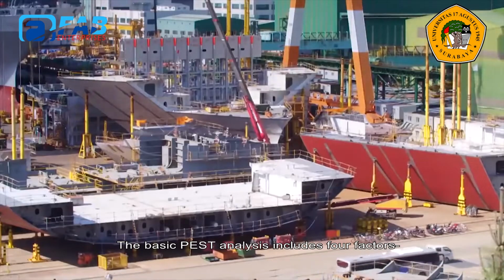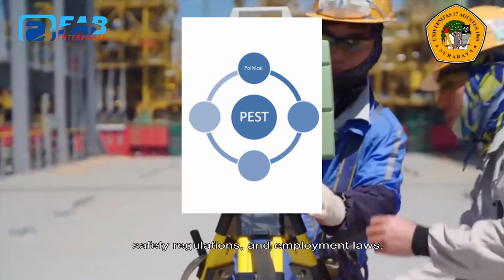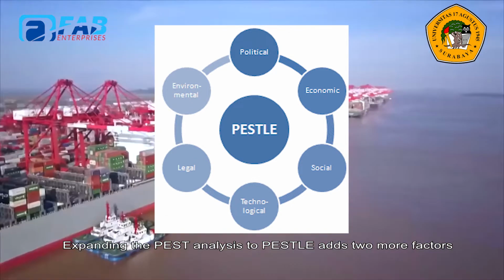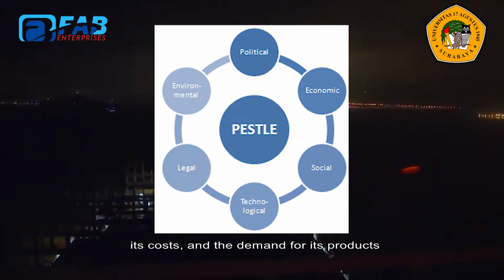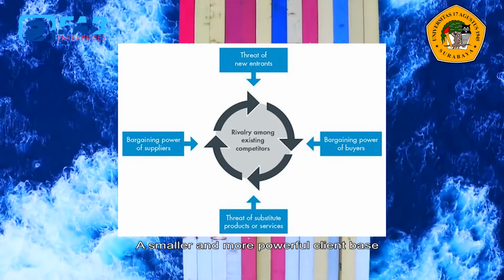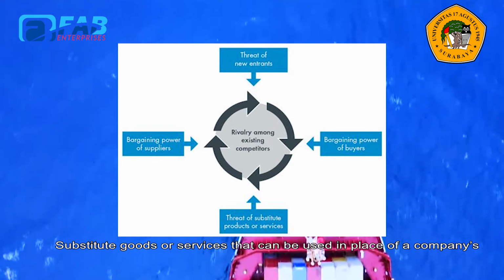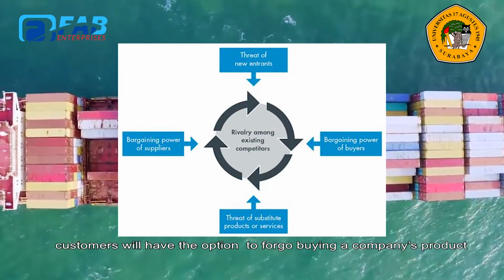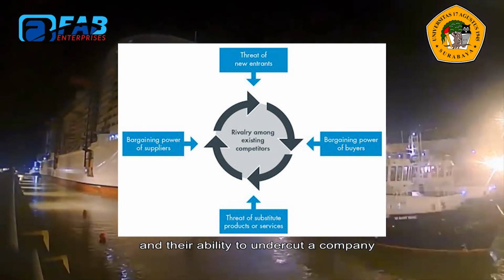OM - ENVIRONMENT ANALYSIS